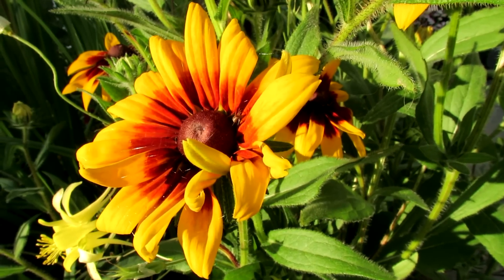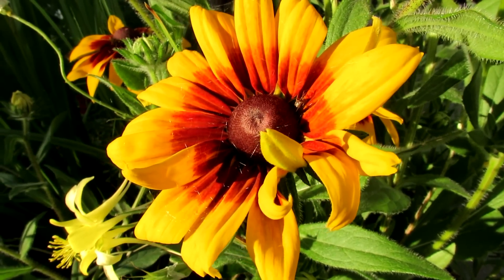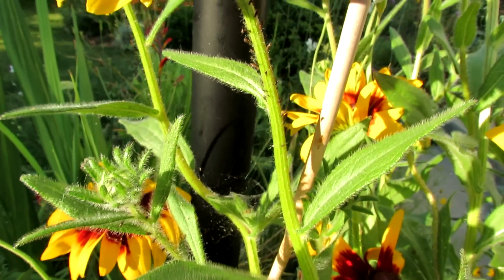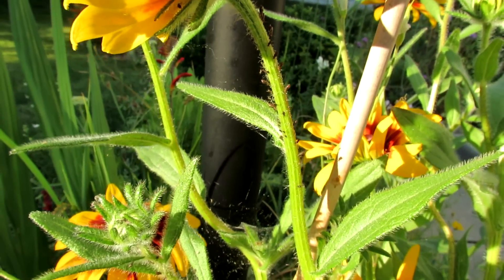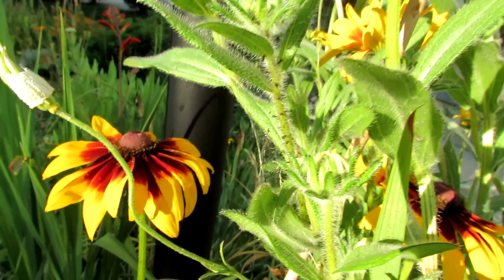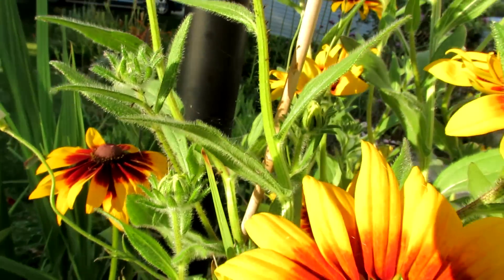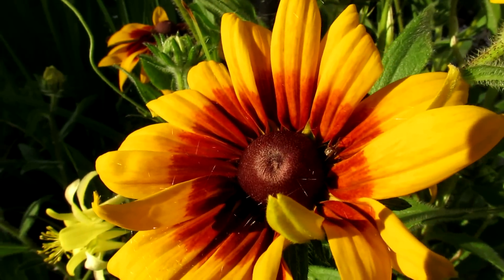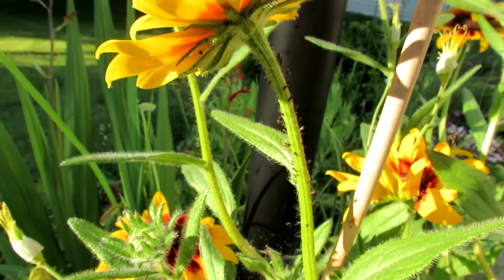TRG 2012: Identifying Aphids in Your Garden: Soapy Water vs. Spiders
This is a quick video to help you identify aphids in your garden. They will essentially suck the sap and life out of your plants. In the video a spider is taking care of them. If you need more help soapy water spray will kill all soft body insects quickly and effectively. Before you treat, learn to identify the insects.